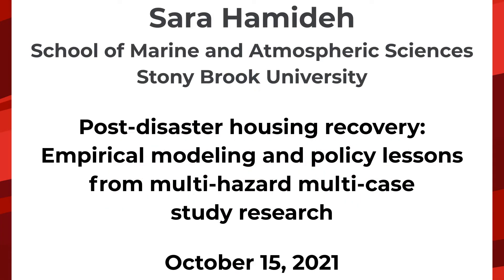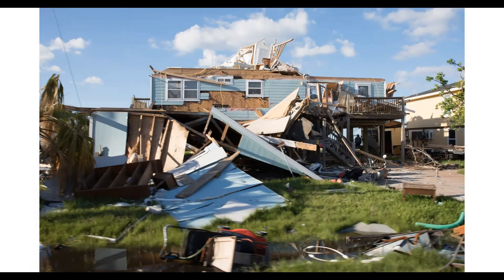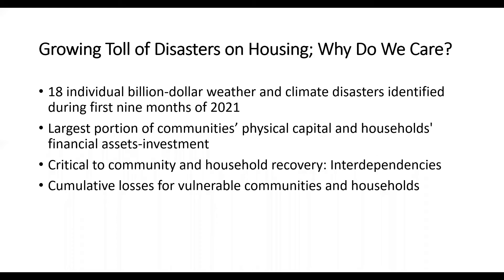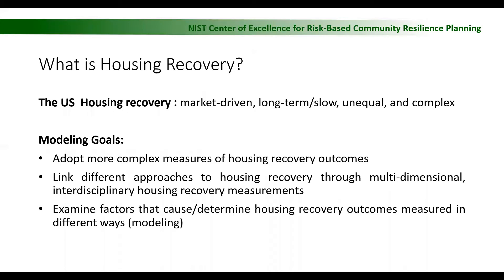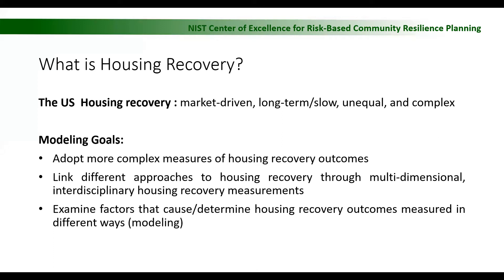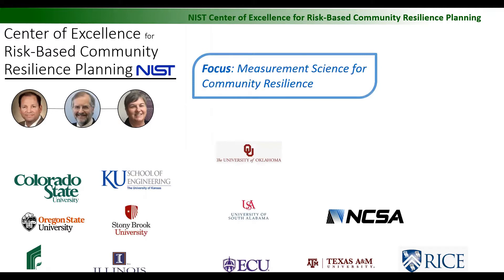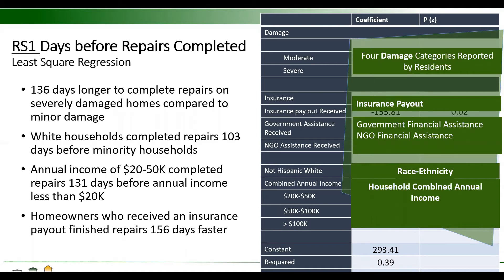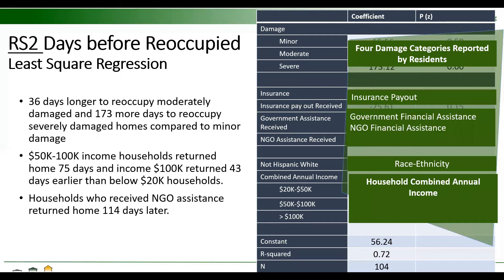SoMAS - Post-disaster Housing Recovery: Empirical Modeling and Policy Lessons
Sara Hamideh, an Assistant Professor of Coastal Resilience in the School of Marine and Atmospheric Sciences at Stony Brook University, speaks to SoMAS at the Oceans, Sustainability, and Atmospheres Colloquium on Friday October 15, 2021 on the topic "Post-disaster housing recovery: empirical modeling and policy lessons from multi-hazard multi-case study research."

Hosted by Josephine Aller

For more information about the School of Marine and Atmospheric Sciences, please